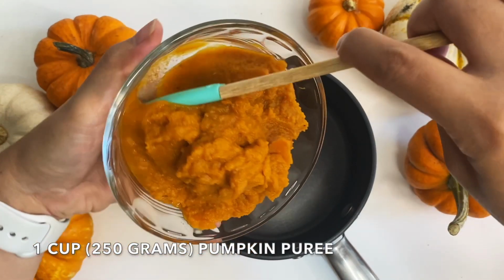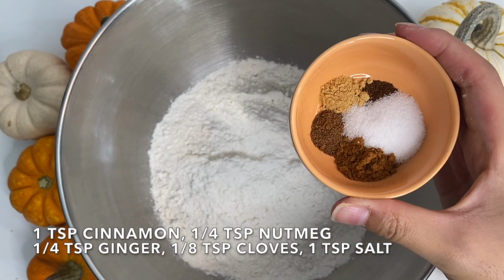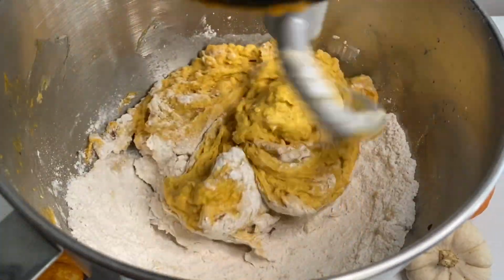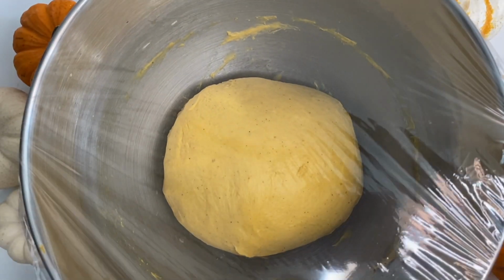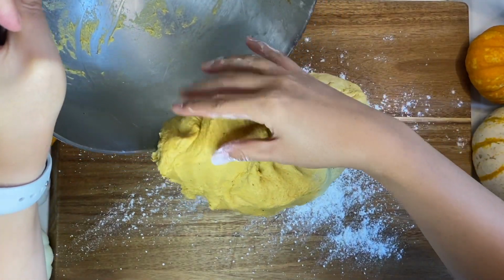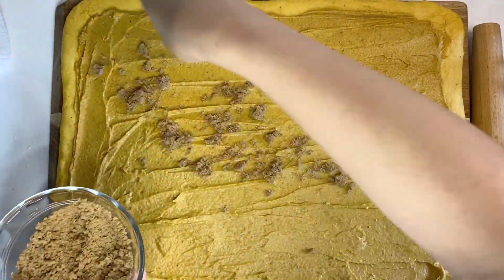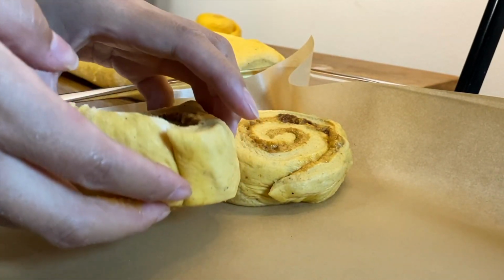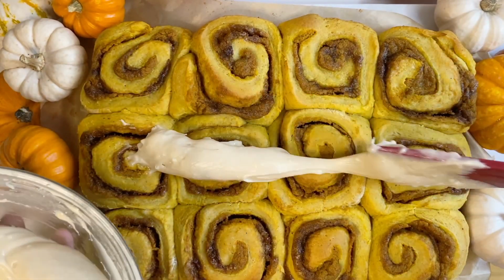Pumpkin Pie Cinnamon Rolls | Maple Cream Cheese Glaze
We’re not just throwing pumpkin spices into these cinnamon rolls and calling them pumpkin rolls! Oh no, we’re not skimping on the pumpkin. I made sure to add a nice thick layer of reduced pumpkin puree, cooked with sweetened condensed milk and all the warm spices between each layer. The dough also has pumpkin incorporated in it! We're topping these rolls off with a slightly sweetened maple cream cheese glaze.

RECIPE:

Dough:
4 1/2 cups (540 grams) flour
3/4 cup (187 grams) pure pumpkin puree
1/4 cup (50 grams) brown sugar
2 1/4 tsp yeast
2/3 cup (160 grams) milk
6 Tbsp (85 grams) melted butter
1 tsp vanilla
1 tsp ground cinnamon
1/4 tsp ground nutmeg
1/4 tsp ground ginger
1/8 tsp ground cloves
1 egg

Filling:
1 cup (250 grams) pure pumpkin puree
1/34 cup (76 grams) sweetened condensed milk
1 1/2 tsp ground cinnamon
1/2 tsp ground ginger
1/2 tsp ground nutmeg
1/8 tsp ground cloves
1 tsp salt
1 tsp vanilla
1/4 cup (50 grams) brown sugar
1/2 cup + 2 Tbsp (85 grams) softened butter

Icing:
1/2 cup (4 ounces/113 grams) softened cream cheese
1/4 tsp salt
1/4 cup maple syrup
1/4 cup (30 grams) powdered sugar